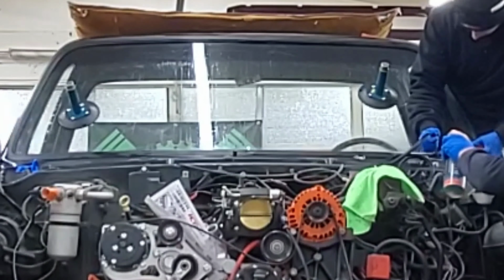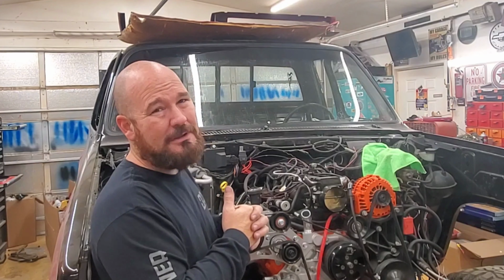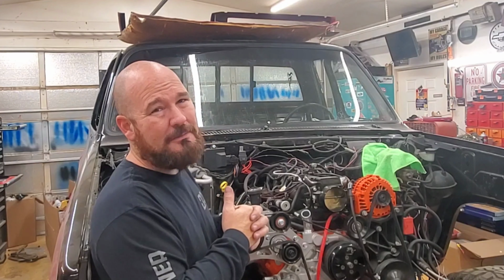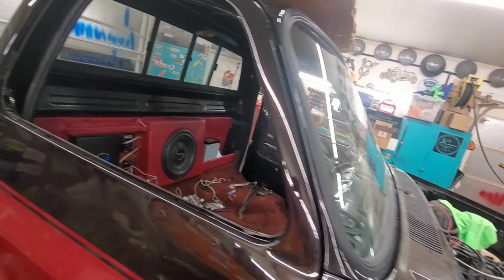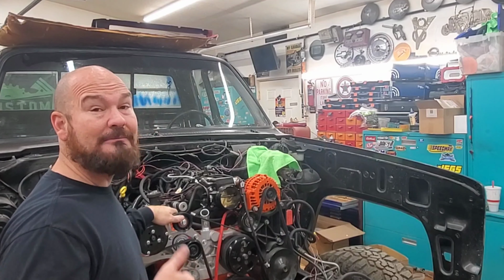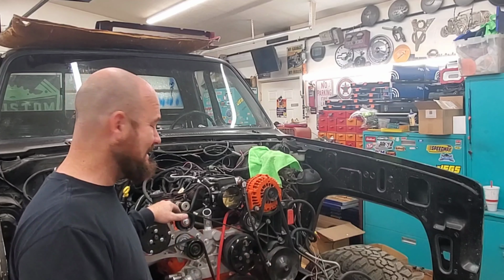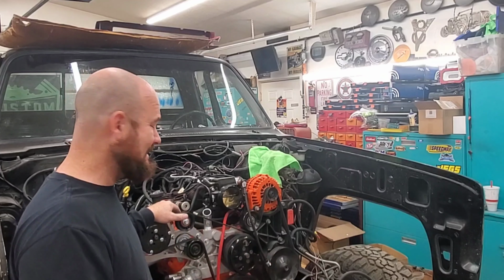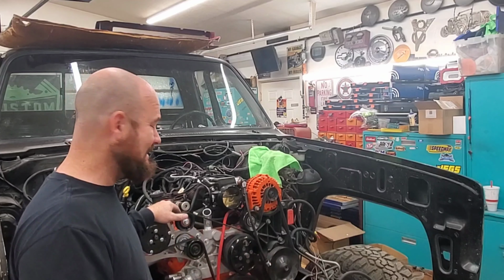85 Square body windshield & sliding rear glass installation Chevy truck K20 k10 c10 k5 suburban GMC